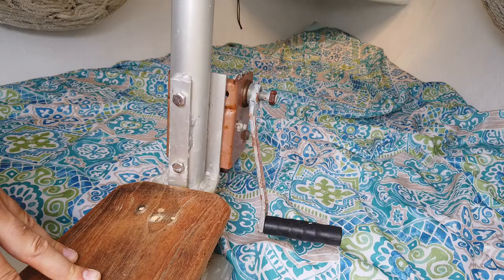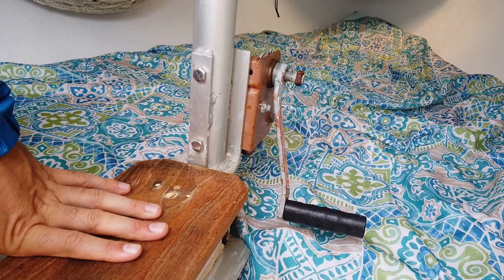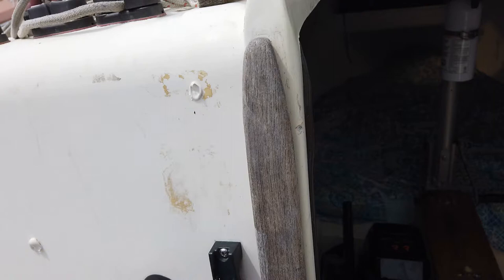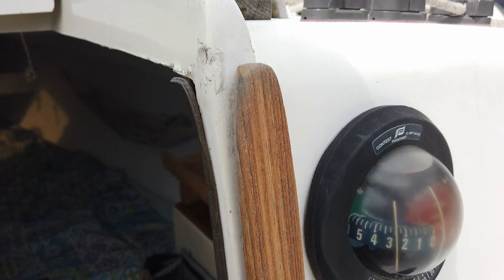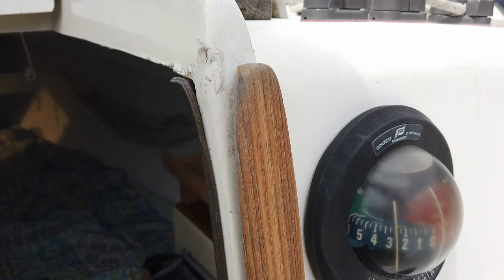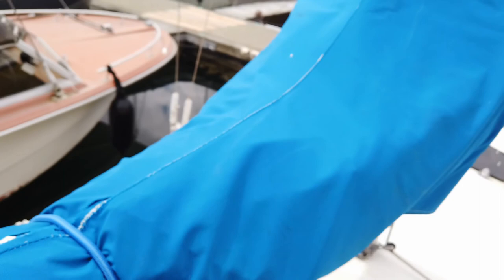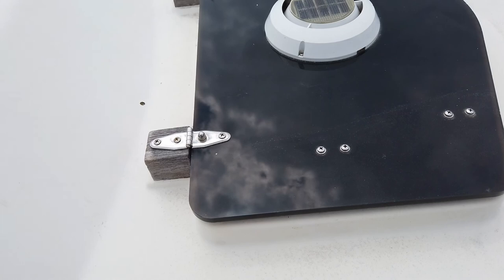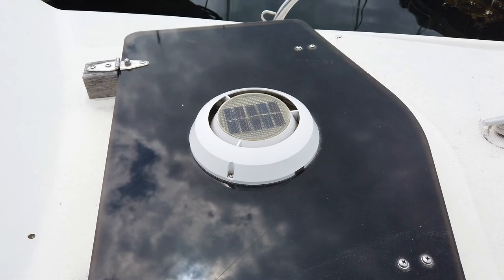Boat Tour - 1974 San Juan 21 - S01E02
This weekend, I show the boat pretty much as we got it. It's a 1974
San Juan 21 Sailboat